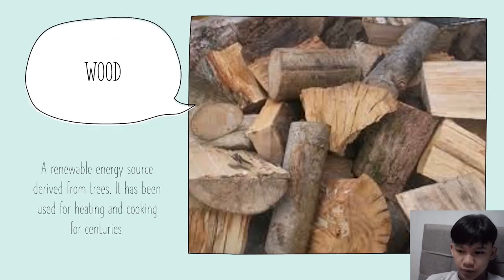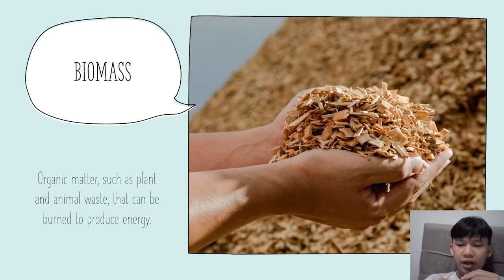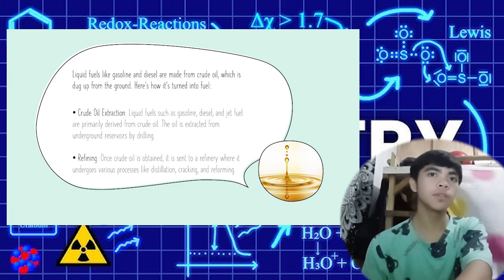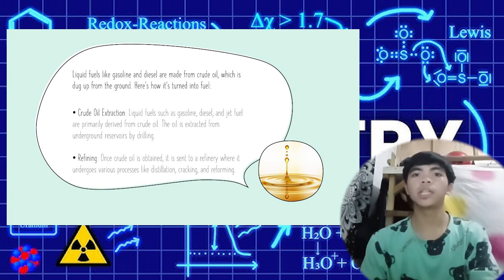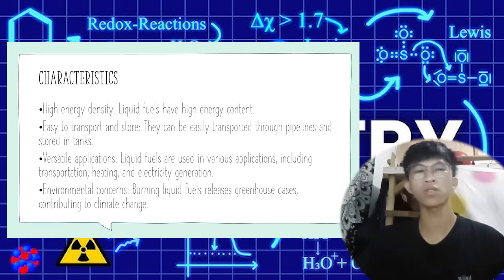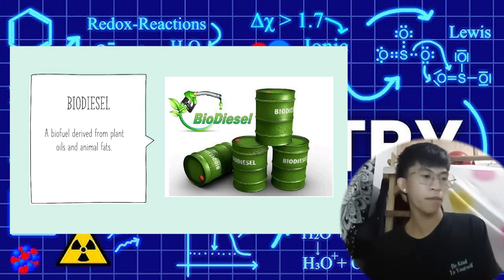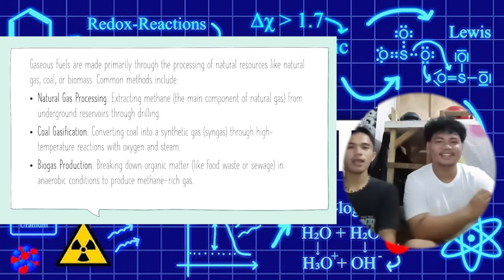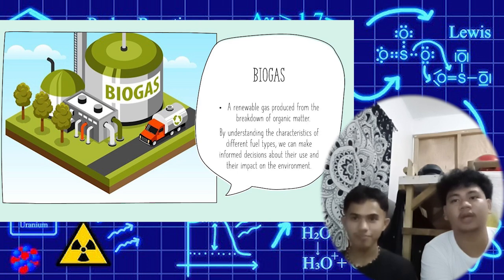Group 2 Lesson 6: Fuel